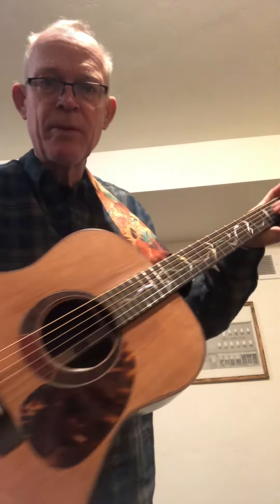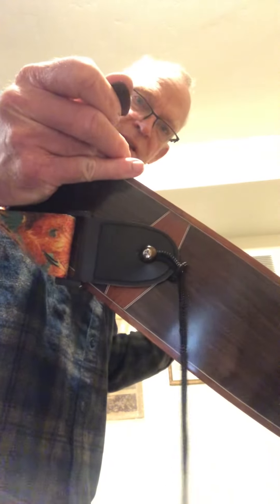Guitar #11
Thin body 00. Redwood top ,IRW backpack and sides.

# luthier